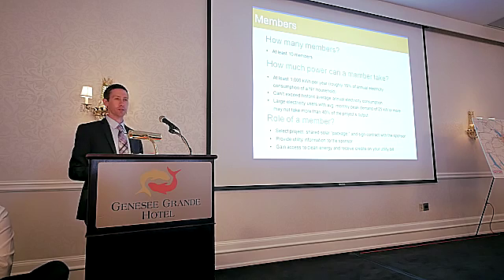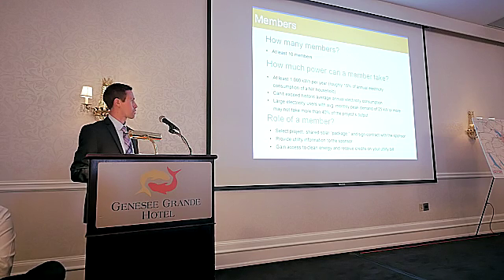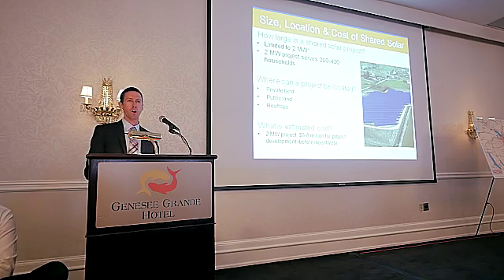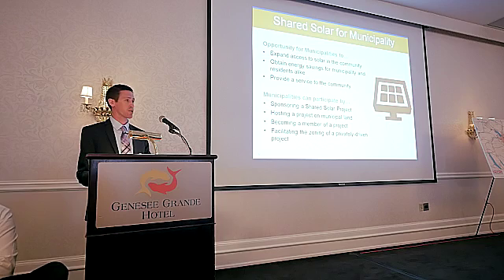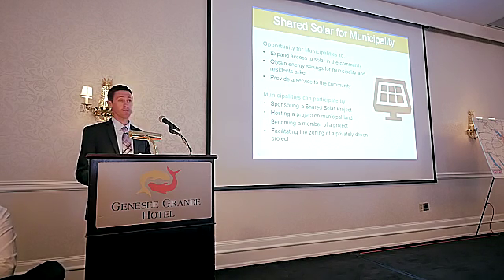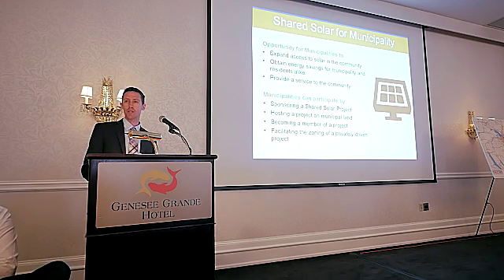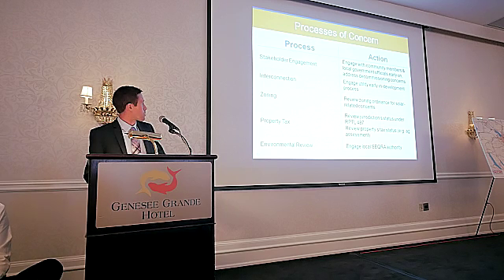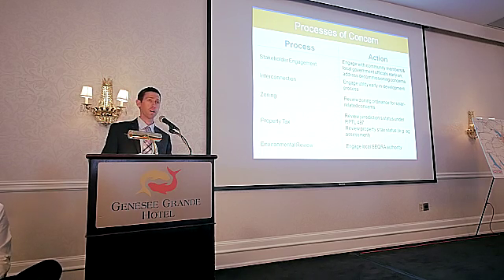Community Solar Forum - 10 - Chad Laurent - Meister